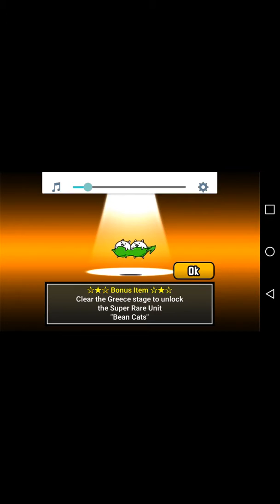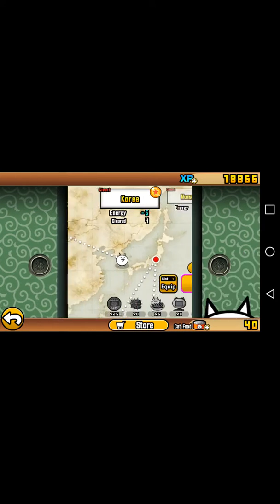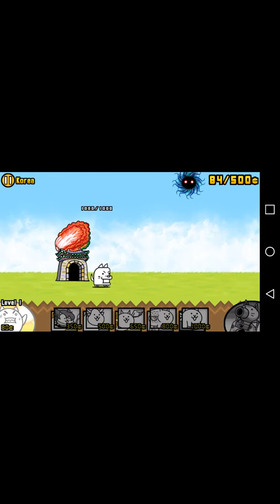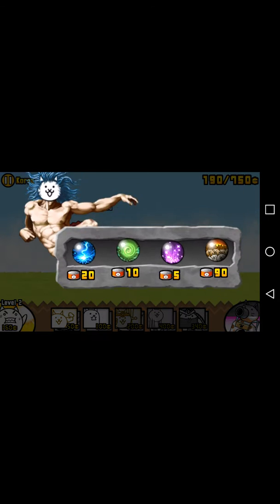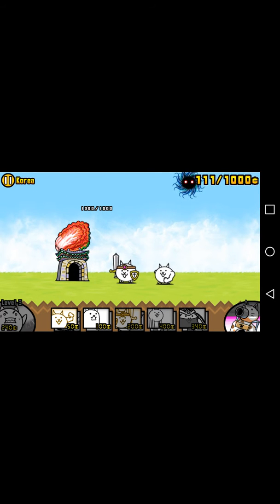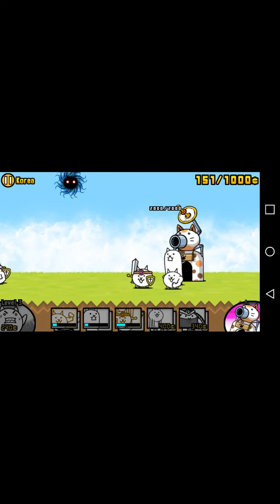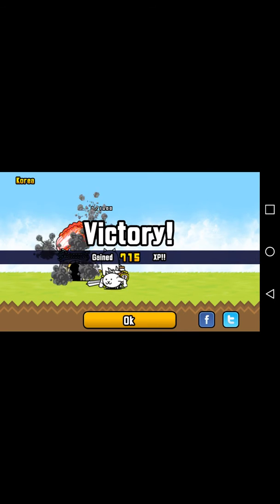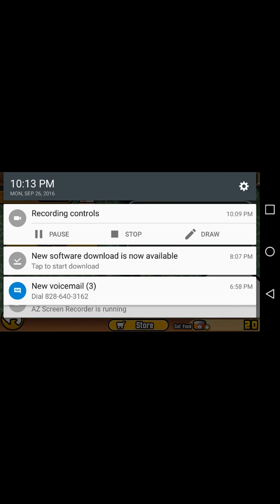The battle cats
Cooper barnes